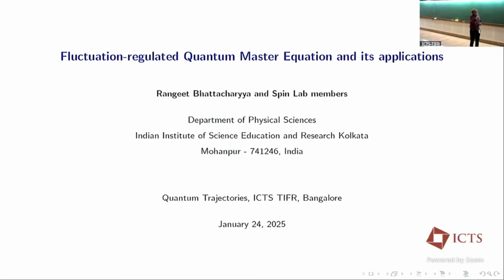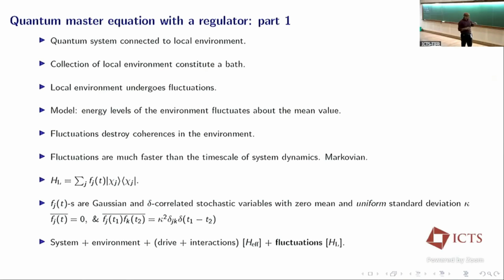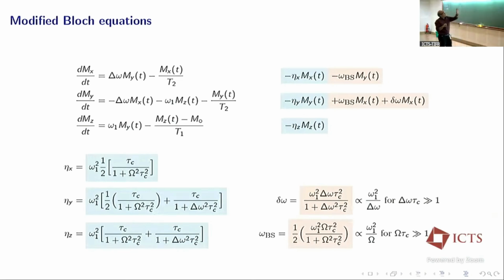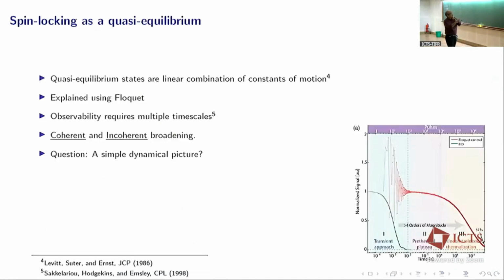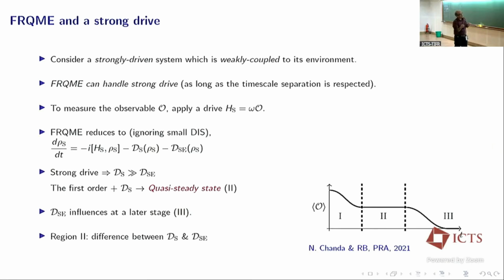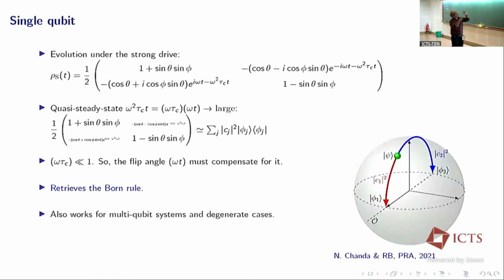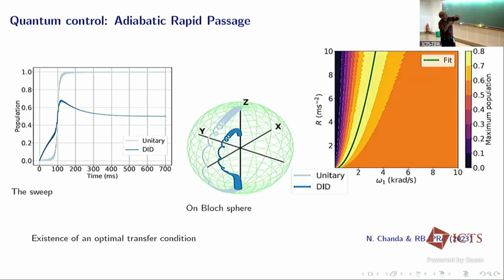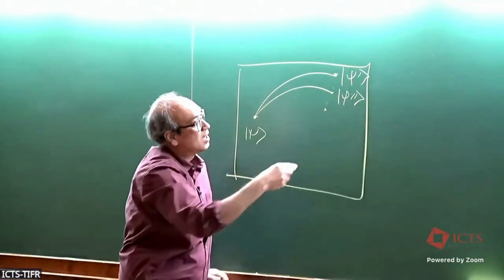Fluctuation-Regularized Quantum Master Equations for Open Quantum Systems by Rangeet Bhattacharyya